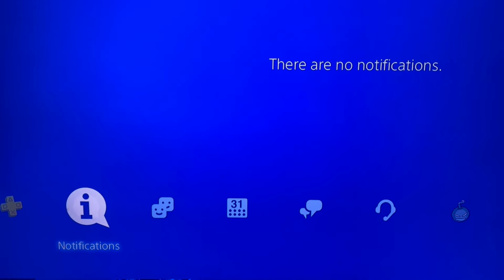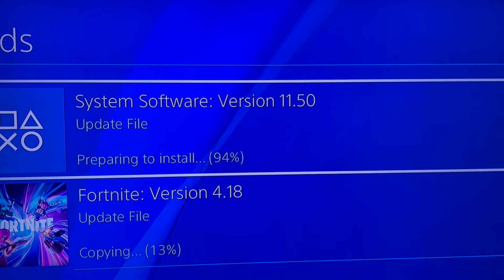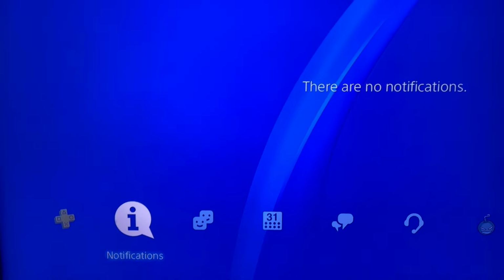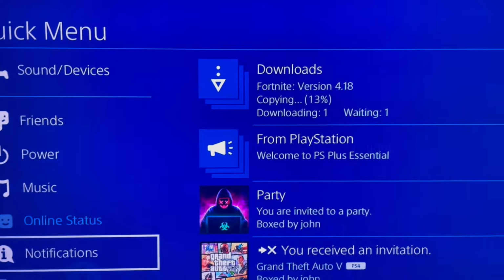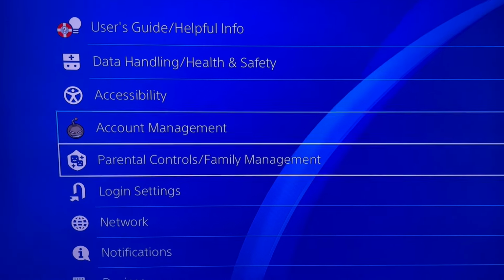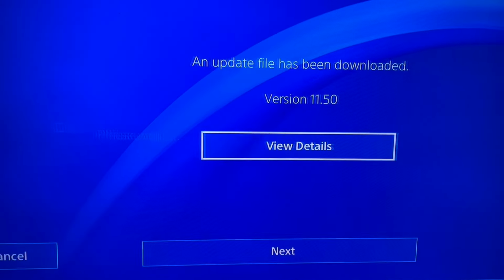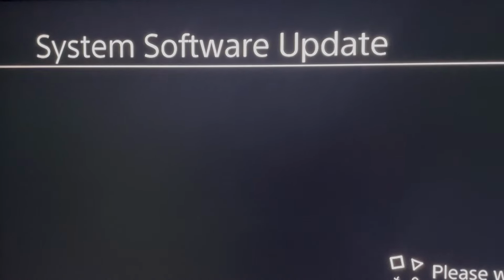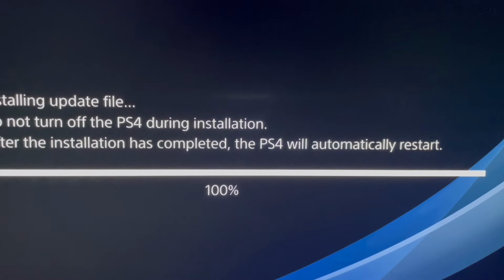PS4 Software UPDATE 11.50 2024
What's going on Gaming Crew in this Video i am going to be showing you guys how to update a ps4 pro.